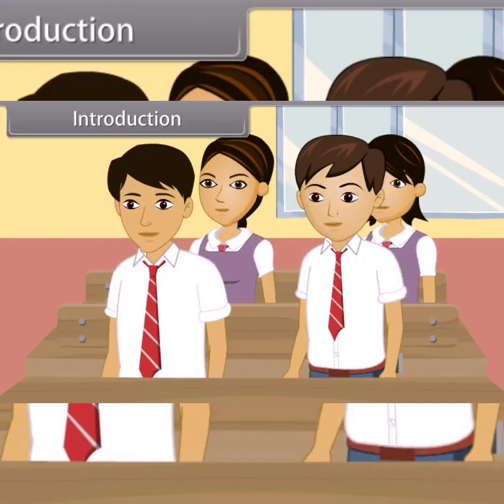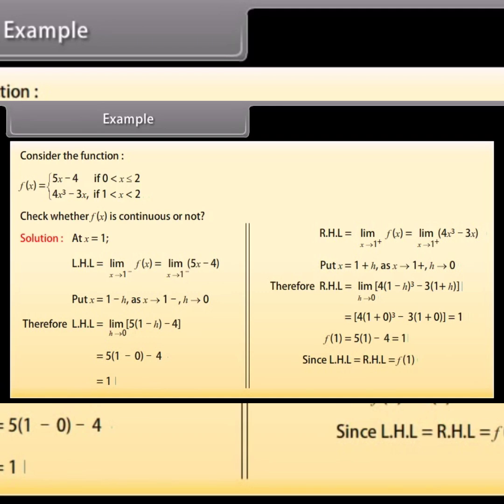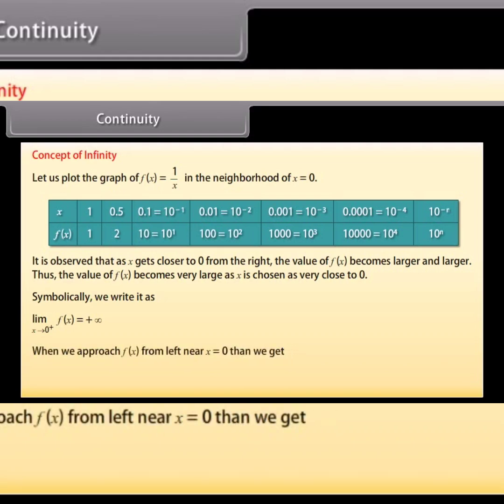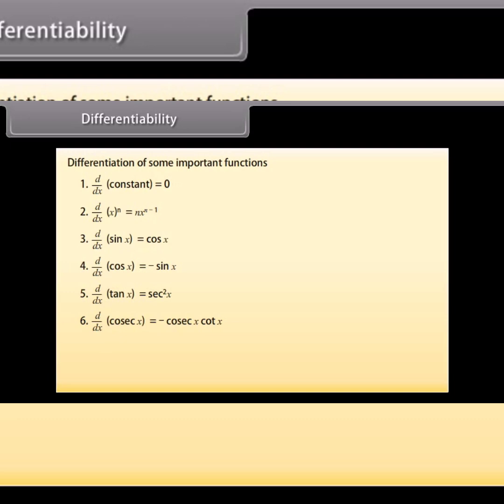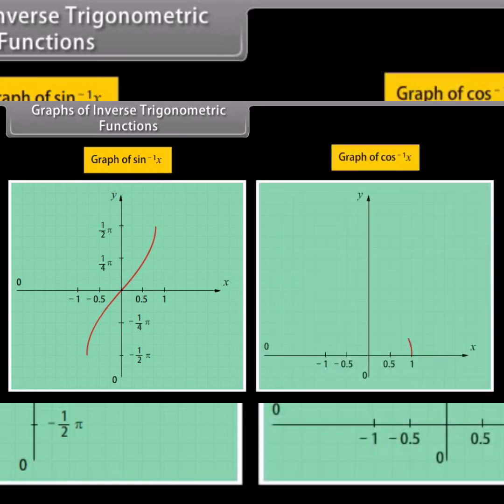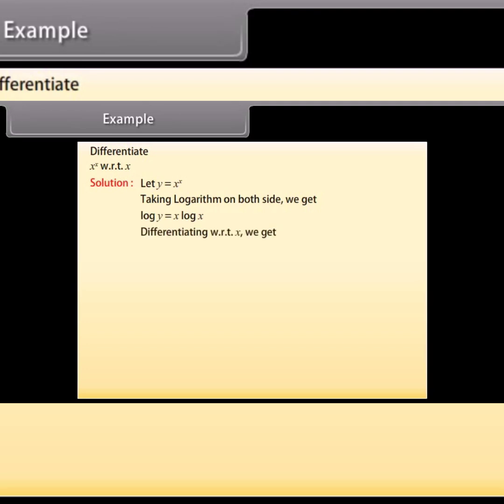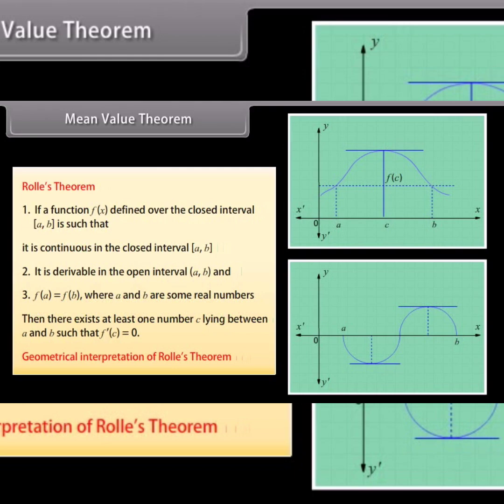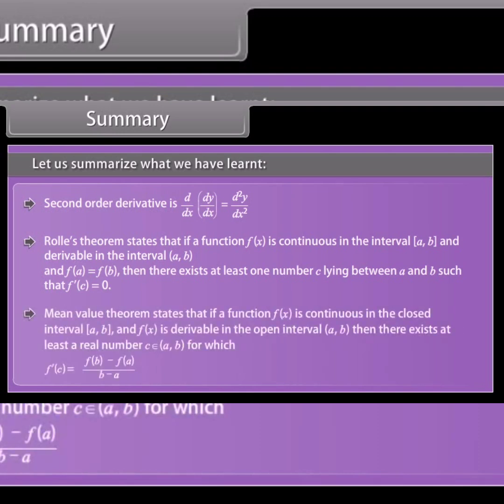Continuity of Functions concept of differentiation